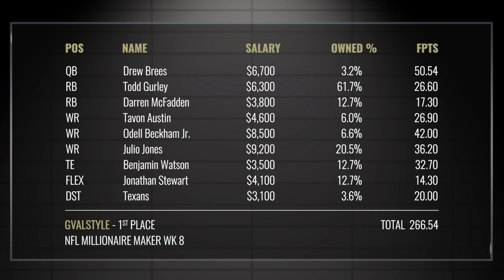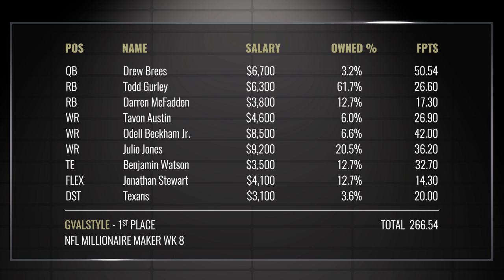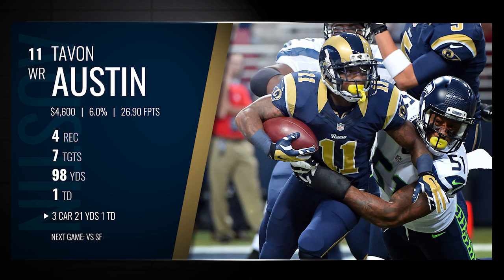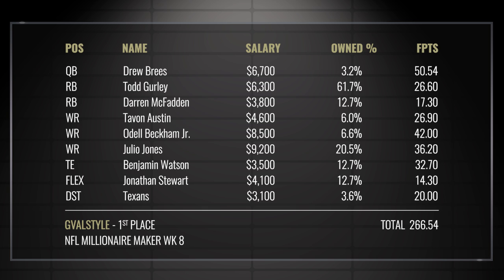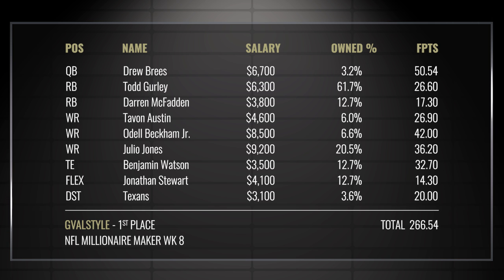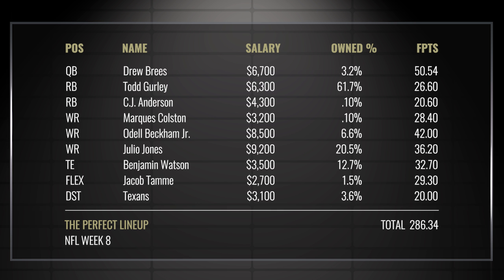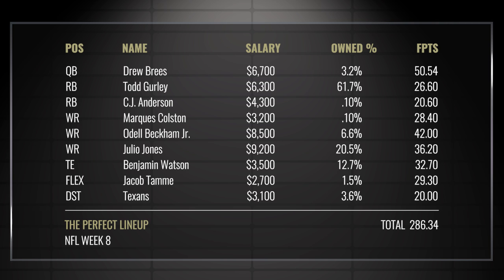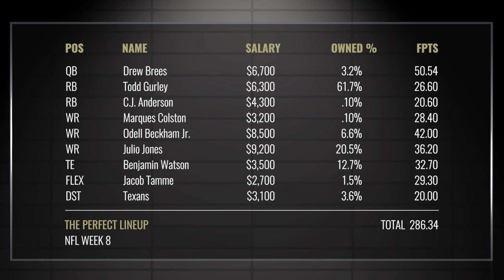DraftKings Lineup Review - NFL Week 8 Millionaire Maker Winner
NFL Expert Geoff Ulrich breaks down the winning lineup from DraftKings' Week 8 Millionaire Maker and the DK perfect lineup.

Join our exclusive analyst league and take your shot against our hosts.

DKTV is the digital entertainment channel from DraftKings, an industry-leading, U.S.-based daily fantasy sports website where players compete in daily contests for cash prizes.